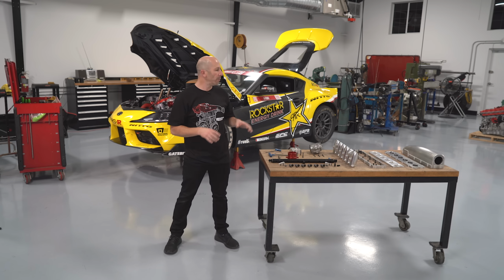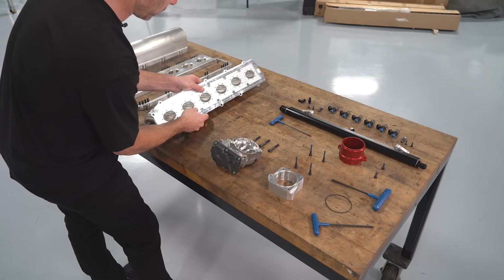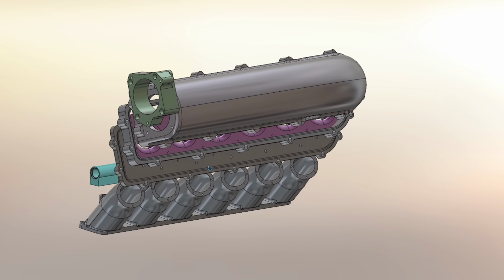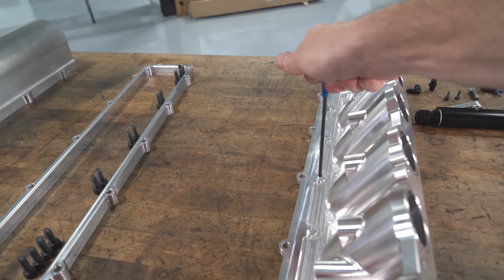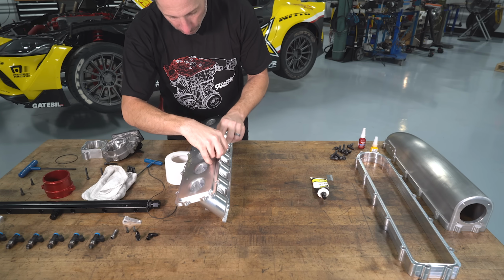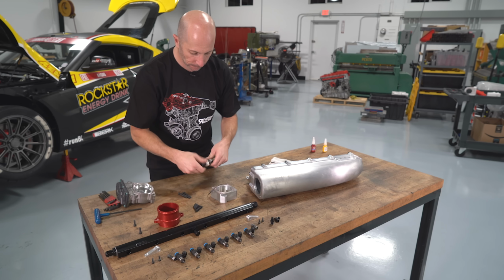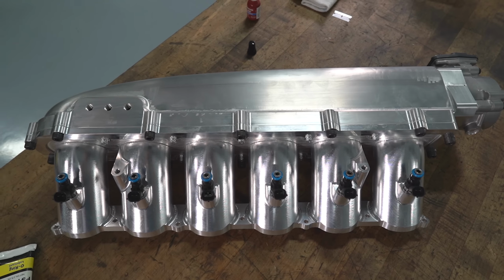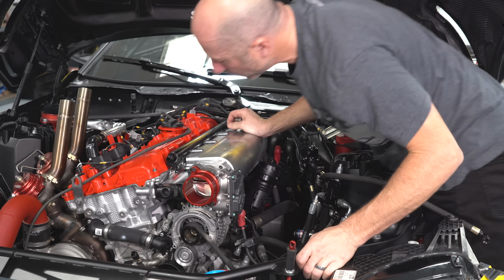Custom Supra Intake Manifold Assembly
Our new billet intake manifold!

We were using a 3D printed aluminum intake manifold that cracked due to a Nitrous backfire.

ABOUT PAPADAKIS RACING:
The Papadakis Racing team began drifting in 2004 and is the most winning team in Formula Drift history, earning the 2015 title with driver Fredric Aasbo, as well as back­to­ back championship titles with driver Tanner Foust in 2007 and 2008. The Rockstar Energy Drink / Nexen Tire Toyota Corolla Hatchback is the latest competition build from the Hawthorne, California, based team.

Team owner Stephan Papadakis is a legend of sport­ compact racing who began building his reputation in the 1990s with the first front-wheel ­drive, tube­-chassis drag car in the U.S. The team earned multiple records and championships in the discipline, turning in elapsed times and trap speeds previously thought unattainable in front­-drive drag cars. Papadakis' successes in front­-wheel drive were matched by his efforts in rear­-wheel drive when he campaigned a Honda Civic that became just the fifth car to join the NHRA's Sport Compact 200 MPH club